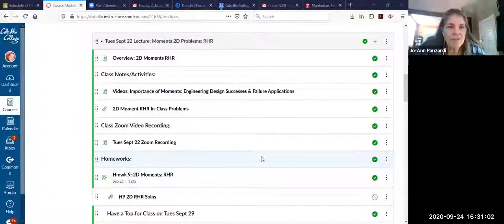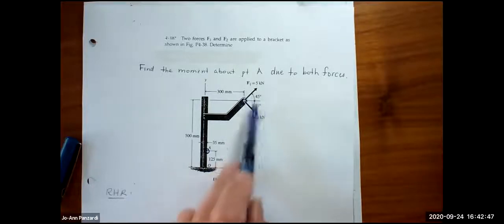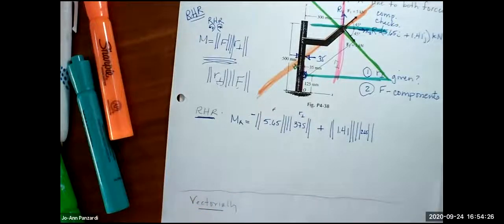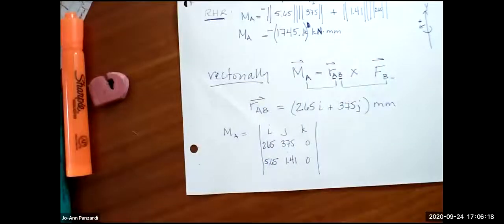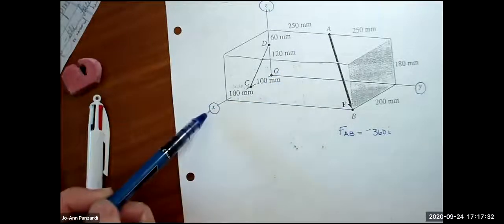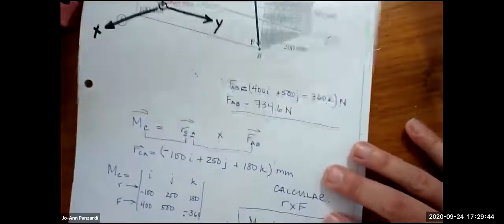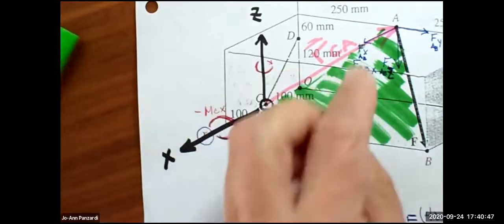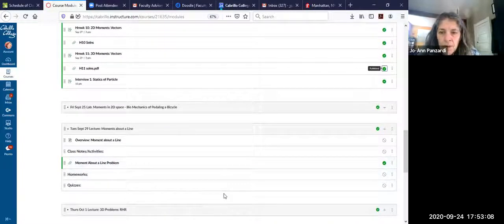Lecture 8 2D 3D Moments Vectorially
Recorded on Thu, Sep 24th, 2020